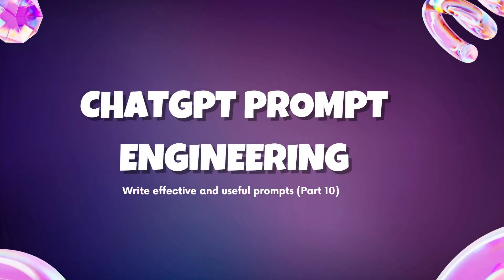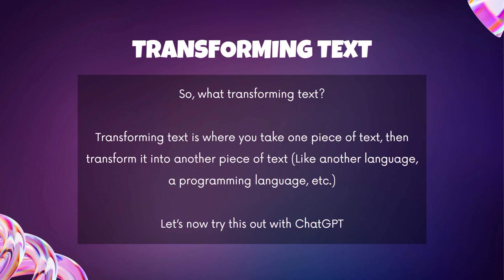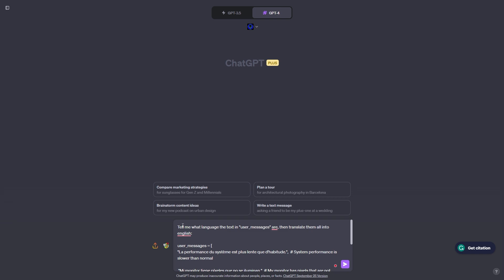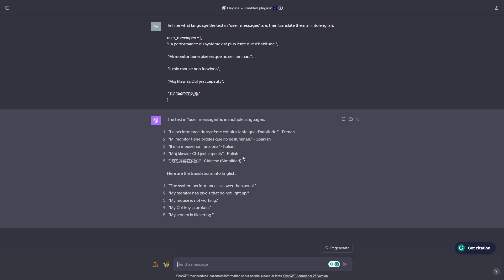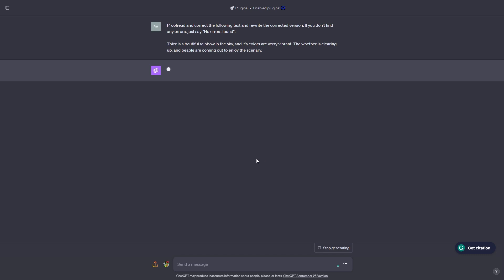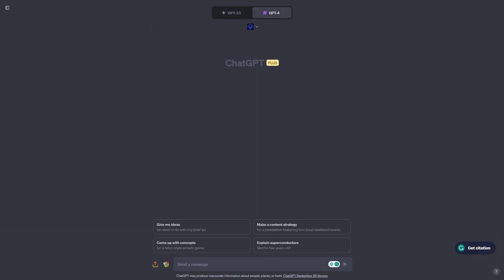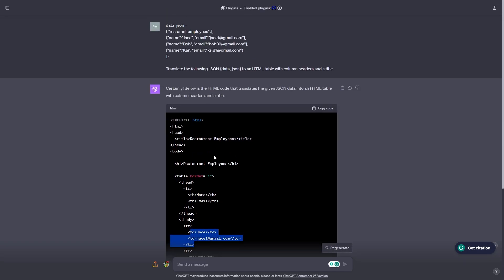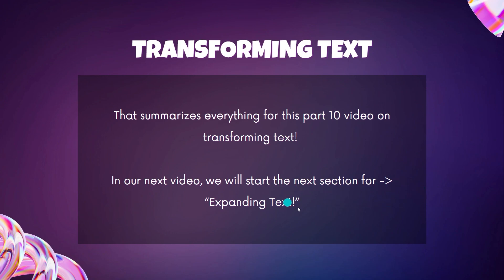Transform Text Using ChatGPT! - ChatGPT Prompt Engineering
Today, we're diving into ChatGPT Prompt Engineering. In this video, you will learn about how to transform a piece of text to another piece of text/coding language using ChatGPT! This is part of learning ChatGPT prompt development! ChatGPT is known for getting many math questions wrong, so in this video, we will show you some prompts that you can use to never get a math question wrong with ChatGPT again! This is part 10 of ChatGPT prompt engineering. In this series, you will learn how to write effective and useful prompts. Specifically in this video, you will learn about how you can transform text into various other pieces of text using ChatGPT.

🔹 Text Transformation Mastery
Kickstart your adventure by exploring how to craft prompts that lead ChatGPT through the maze of text transformation. Witness real-time examples demonstrating how finely-tuned prompts can significantly enhance the accuracy in tasks such as paraphrasing, language translation, or converting text to script or code.

We'll kick things off by defining what prompt engineering actually is. We'll explore its importance in the context of language models like ChatGPT and why it's absolutely crucial for anyone looking to maximize the utility and effectiveness of these AI systems. This section is a must-watch for beginners, students, and professionals who are keen on diving into the world of AI and natural language processing.

This series is designed to be a comprehensive guide to mastering the art and science of prompt engineering with ChatGPT. Here's a closer look at what each episode will cover:

🔹 How to Guide ChatGPT to Think
In this foundational episode, we'll explore techniques for guiding ChatGPT's thought process. You'll learn how to frame your prompts to encourage more analytical, creative, or factual responses from the AI. This is essential for anyone who wants to go beyond basic queries and generate more nuanced and thoughtful outputs from ChatGPT.

🔹 Iterative Prompt Development
Building on the basics, this episode will introduce you to the concept of iterative prompt development. You'll learn how to refine and adapt your prompts over time to achieve increasingly accurate and relevant responses. This iterative process is key to mastering the use of ChatGPT for complex tasks.

🔹 Inferring / Summarizing Text
Here, we'll focus on how to use ChatGPT for text summarization and inference tasks. You'll learn how to craft prompts that guide the AI to distill long passages into concise summaries or to infer underlying meanings, themes, or sentiments. This skill is particularly useful for data analysis, research, and content creation.

🔹 Transforming Text
This episode will delve into the fascinating world of text transformation. You'll learn how to guide ChatGPT in tasks like paraphrasing, translating languages, or even converting text to script or code. Understanding these techniques opens up a plethora of applications in content creation, localization, and more.

🔹 Expanding Text
In contrast to summarization, this episode will teach you how to prompt ChatGPT to expand on ideas or text snippets. Whether you're looking to flesh out an outline into a full article or generate more detailed explanations for complex topics, this episode will equip you with the skills to do so effectively.

🔹 Creating Your Own Chatbot
The series will culminate in a hands-on project where you'll learn to create your own chatbot using ChatGPT. From setting up the initial framework to customizing its behavior through advanced prompt engineering techniques, this episode will provide a step-by-step guide to bringing your own AI-powered chatbot to life.